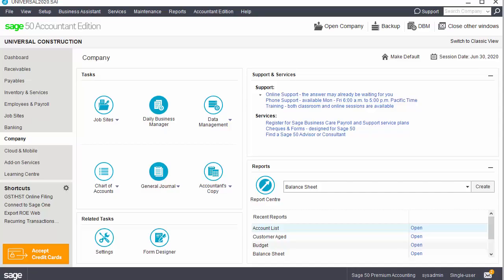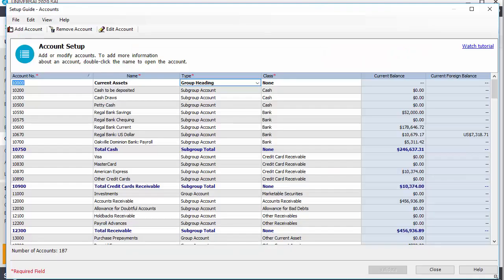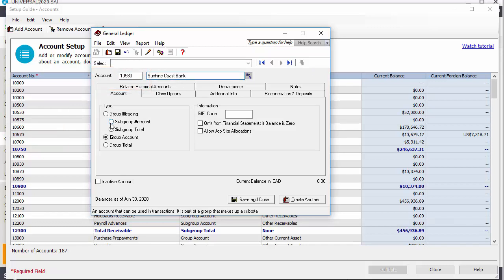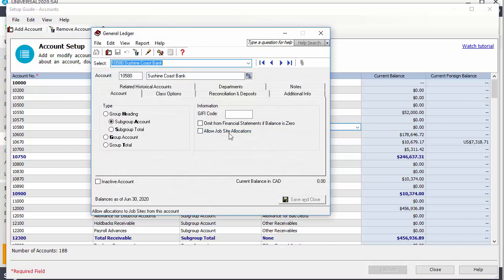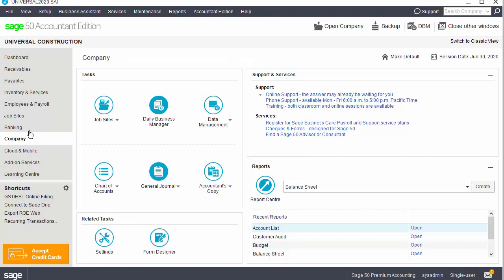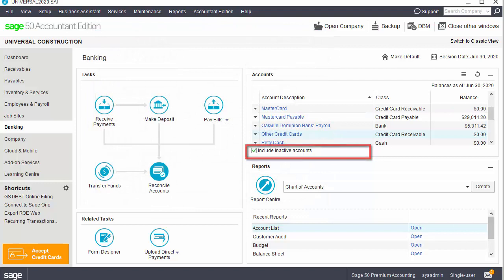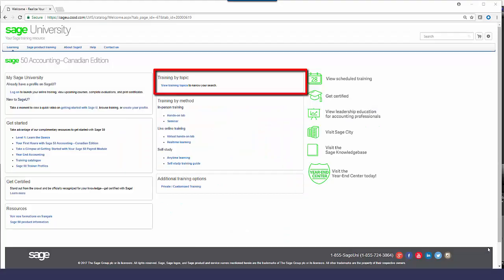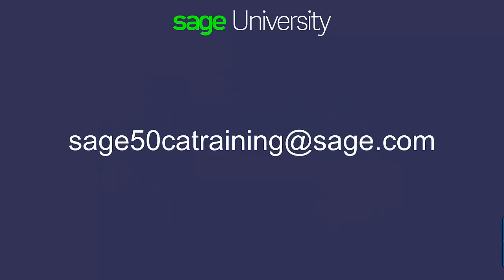Sage 50 Accounting--Canadian Edition - Create and Modify Accounts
Created by Sage Colleagues, " Sage University” videos are quick snippets to help you get the most value out of your Sage solution.

In this topic, we will walk you through the quick and easy process of creating and modifying accounts.